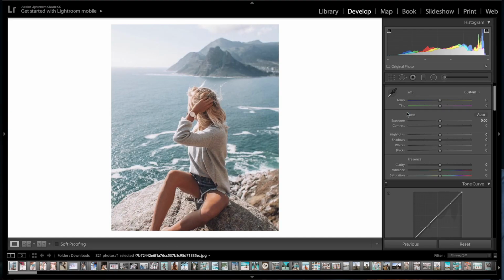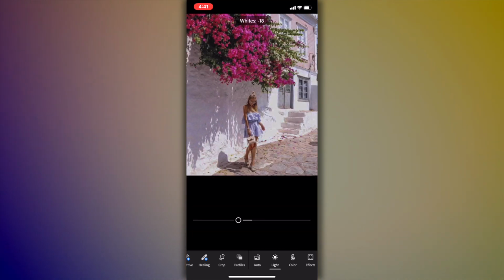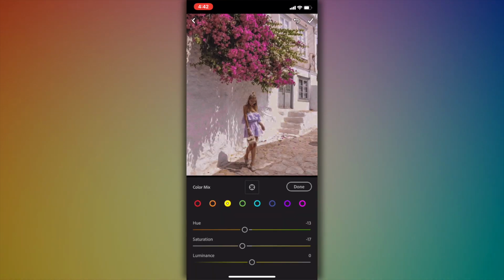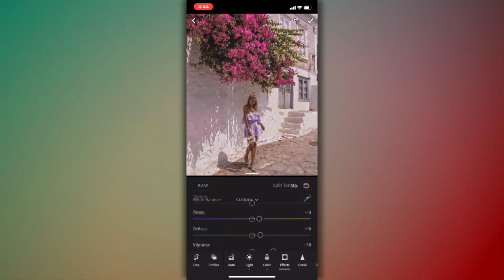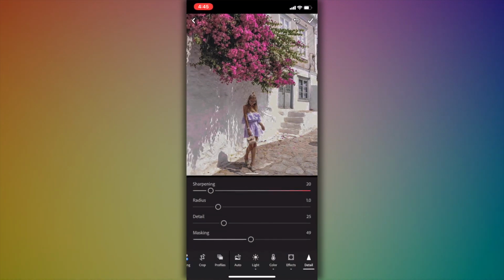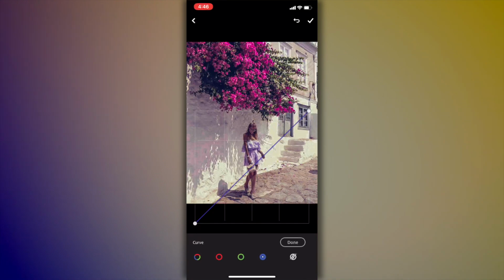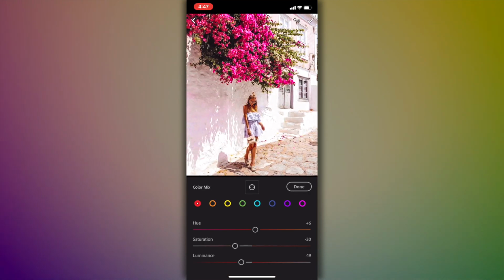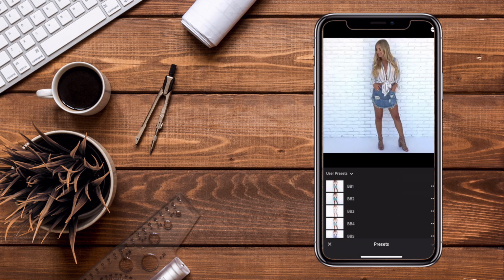How to edit Peach Gold tone in lightroom mobile + Free Preset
Lightroom Mobile Tutorial - Peach Gold Instagram Theme was designed to give beautifully rich, golden and warm tones with a dash of peach and gold. Great for bloggers, photographers and everyone who aims to create a consistent feed on Instagram with easily applied filter. Perfect for bright images, flatly, fashion, interior, newborn, or your phone snaps! Hello Perfect Instagram Feed!

Obviously, not everyone has access to Photoshop or wants to spend an hour editing a photo, so let's skip straight to how you can achieve this look right from your mobile phone using the Lightroom Mobile App.

This collection adds a peachy, bright tone and gives your photos a pop of color. This pack is perfect for any travel, lifestyle, wedding and portrait photographers, for travel, lifestyle, fashion, beauty and mommy bloggers. It will help you add bright, warm tones to your photos. Create your unique style and stand out from the crowd.

The collection was designed with influencers and bloggers in mind, and each preset has gone through and is accurately tested across an array of photos, all to give your photos that magical touch that you see from those influencers that you admire already.
📲Peach Gold - 8 Mobile Preset Collection